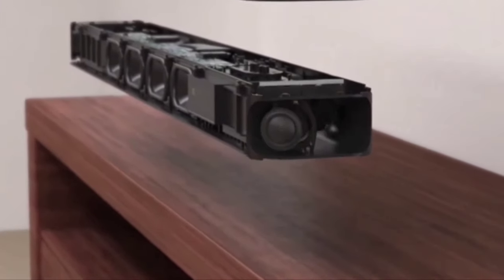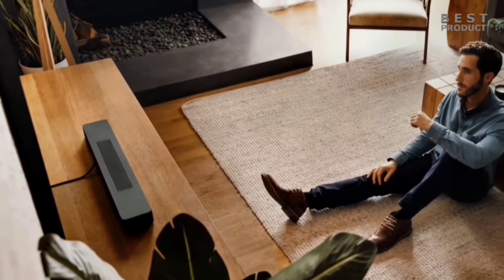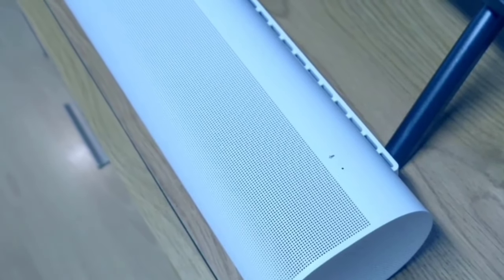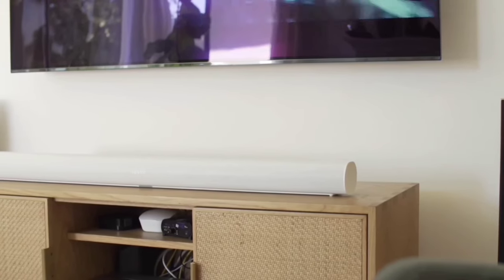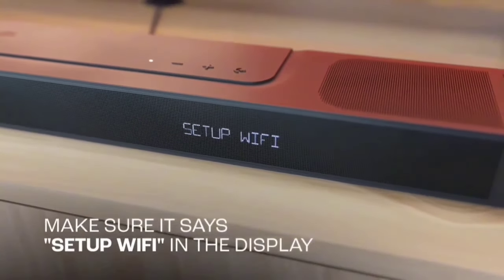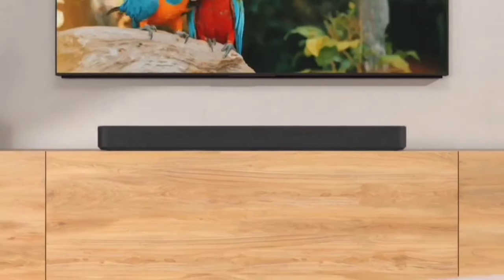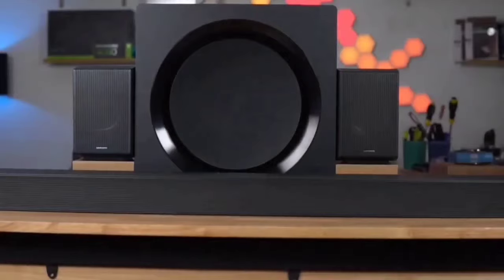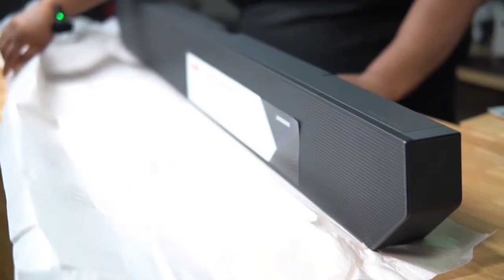Top 5 Best Soundbar 2024 | Budget with Dolby Atmos Soundbars 2024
In today's video We Reviewed Top 5 Best Soundbar 2024 in the market for this year.

♂️ Links to the Top 5 Best Soundbar 2024 are listed below. Unbox Evaluate, we've researched The Best Soundbar 2024 on Amazon saving you time and money.

👉5/ Bose Smart Soundbar 600 Soundbar

👉4/ Sonos Arc soundbar

👉3/ JBL Bar 1000 Soundbar

👉2/ sony ht s2000 Soundbar

👉1/ Samsung HW-Q990C soundbar

A soundbar, soundbar or media bar is a type of soundbar that projects audio from a wide best soundbar. It is much wider than it is tall, partly for best soundbar reasons, and partly so it can be mounted above or below a dolby atmos soundbar (e.g. above a best dolby atmos soundbar or under a best soundbars 2024 or  q990d screen). In a soundbar, multiple speakers are placed in a single q990b, which helps to create unboxing and  top dolby atmos soundbars 2024 effect. A separate s95b is typically included with, or may be used to supplement, a soundbar.

One of the earliest attempts at a soundbar was the TeleSound Model 1300, marketed by TeleSound, Inc., in 1980. The TeleSound comprises a single wide enclosure with two 5-watt loudspeakers spaced 12 inches apart. Connecting a television set's mono output to the TeleSound via a dolby atmos soundbar 2024 allows viewers to watch television on top of dolby atmos soundbars 2024. Alternatively, separate left and right audio jacks allow for true stereo playback from best budget soundbars players or special best tv soundbar 2024 players.

Later early passive versions simply integrated left, centre and right speakers into one enclosure, sometimes called an "LCR soundbar".
Best Budget Soundbars 2024  introduced a multichannel soundbar in 1998 called the "Voice of the Digital Theatre" or the ADA106. It was a powered speaker system that offered stereo, Dolby Pro-Logic and AC3 surround sound from the soundbar and a separate subwoofer. The soundbar contained four 3-inch full range drivers and two 1-inch tweeters while the subwoofer housed one 8-inch dual voice coil driver. It used Altec Lansing's side-firing technology and soundbar 2024 to provide surround sound from the sides, rear and front. This configuration eliminated the wiring of separate speakers and the space they would require.

A Copyright Issue: If you believe that your copyrighted material is being used in this video without permission, please contact us at so we can address the issue as soon as possible within 24 hours.

Some of the footage used in this video is not original content produced by Unbox Evaluate. Portions of stock footage of products were gathered from multiple sources including, manufacturers, fellow creators, and various other sources.

Unbox Evaluate is a participant in the Amazon Services LLC Associates Program, an affiliate advertising program designed to provide a means for sites to earn advertising fees by advertising and linking to Amazon.com. As an Amazon Associate, I earn from qualifying purchases.

00:00  -   Top 5 Best Wireless Soundbar 2024
00:57  -   Bose Smart Soundbar 600 Soundbar
02:58  -   Sonos Arc soundbar
05:00  -   JBL Bar 1000 Soundbar
07:02  -   sony ht s2000 Soundbar
09:02  -   Samsung HW-Q990C soundbar